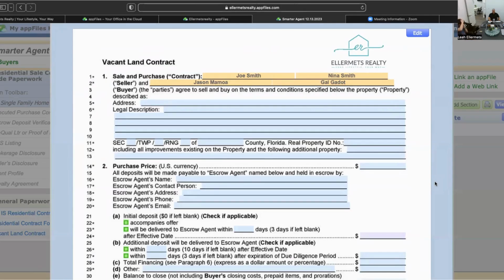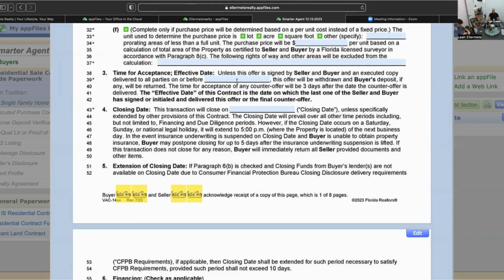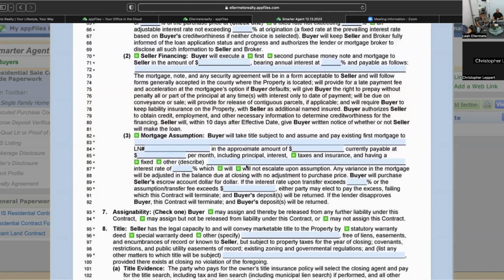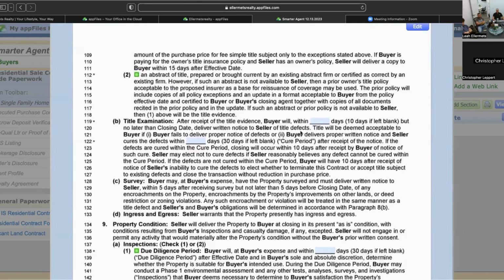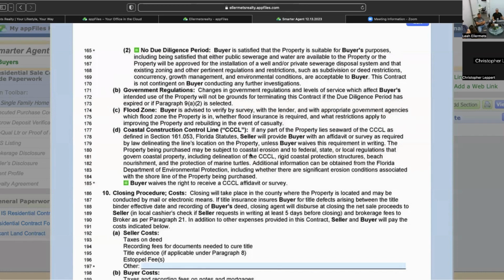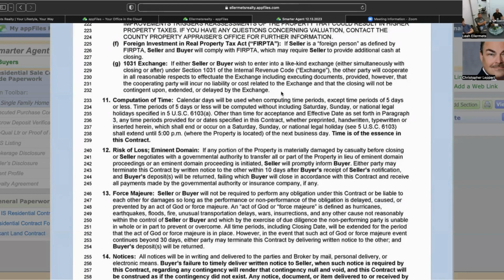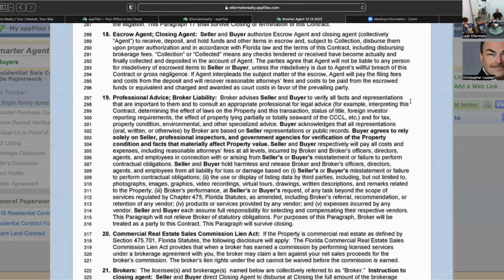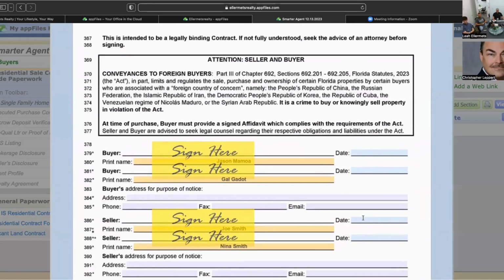How to Utilize & Explain a Vacant Land Contract